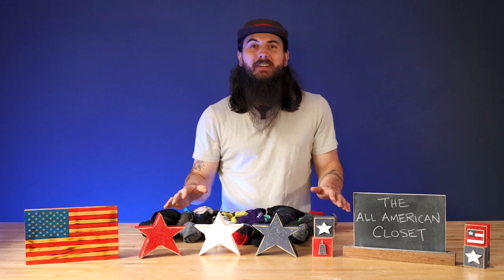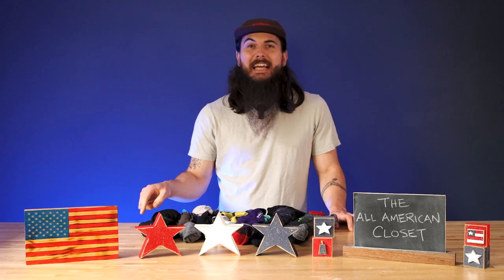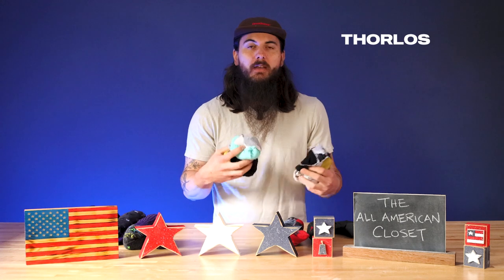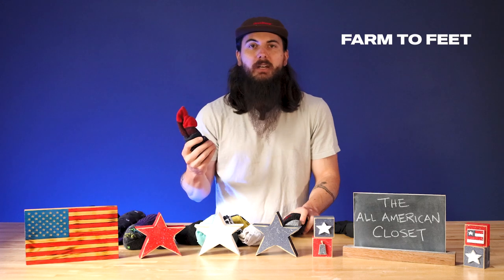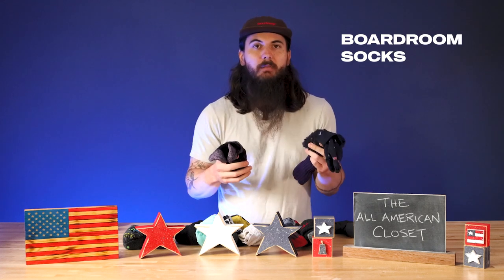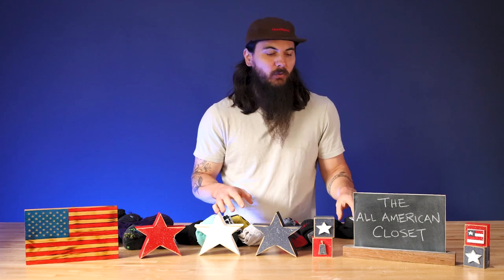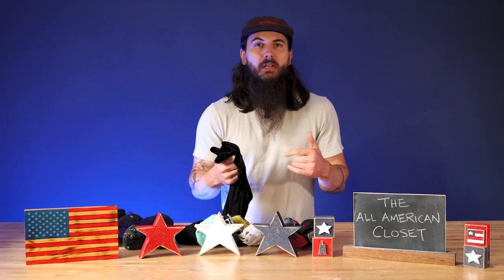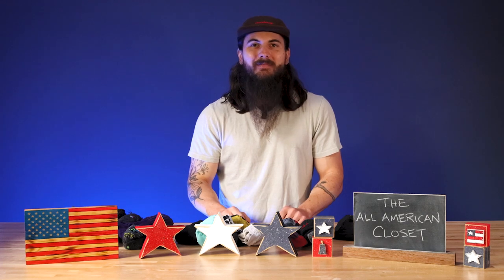My Made in the USA Socks & Underwear (Did I Go Too Far?)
Welcome to Part 3 of the All American Closet! In the video, I walk through every pair of American made socks and underwear in my closet. It might be a bit of an overshare, but hey, we're doing it! Hopefully this video encourages you to support great American manufacturers and shoutout your favorite made in the USA brands on social media.